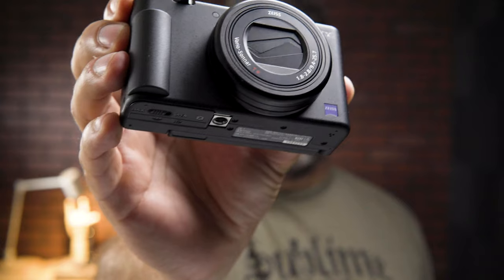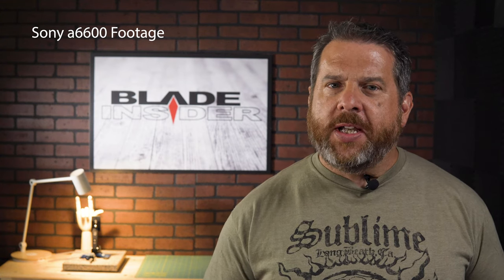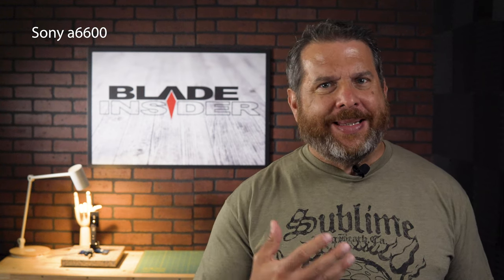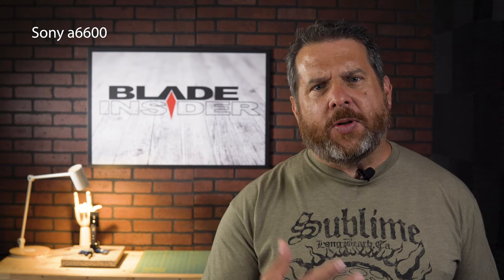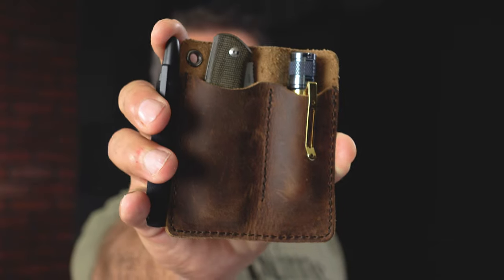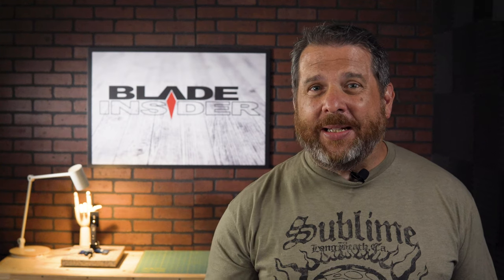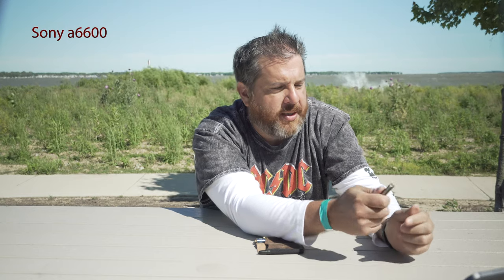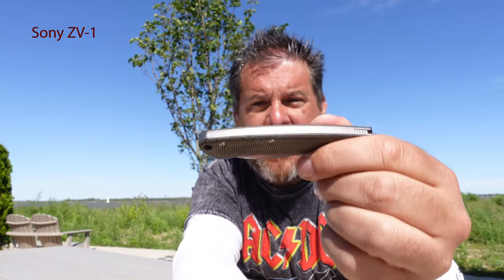Sony ZV-1 vs. Sony a6600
We go behind the cameras and discuss some of the equipment used to produce our videos.  Here, we look at the new Sony ZV-1 and test it against the Sony a6600 in a real world test under harsh conditions.